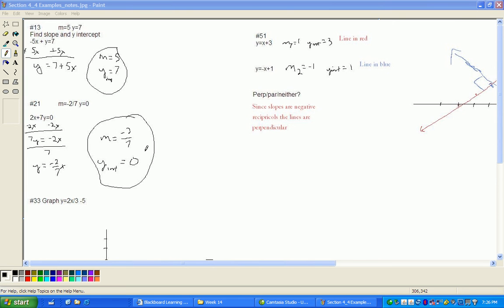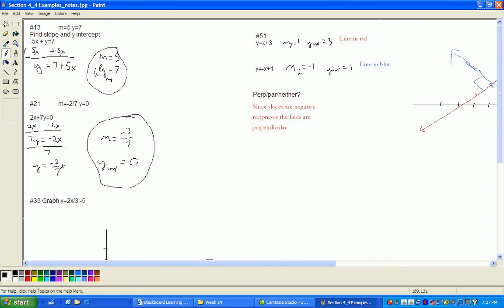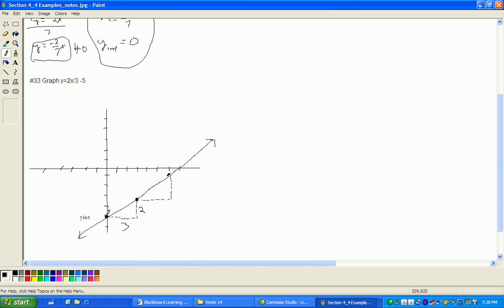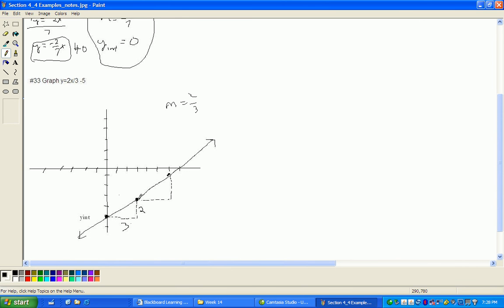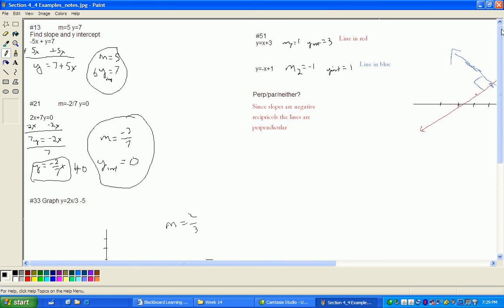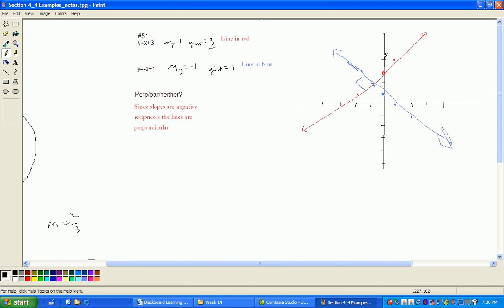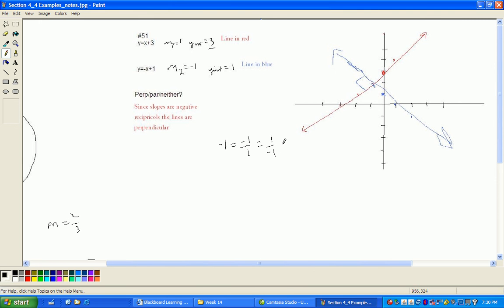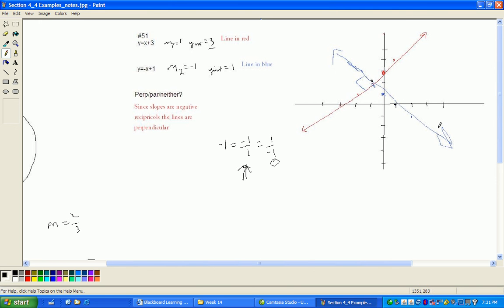Section 4-4 #2.avi